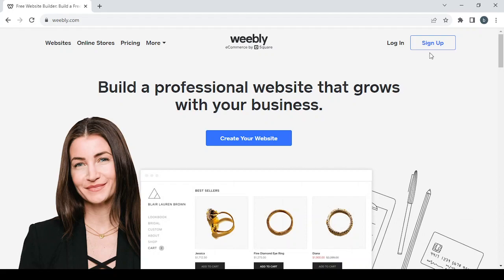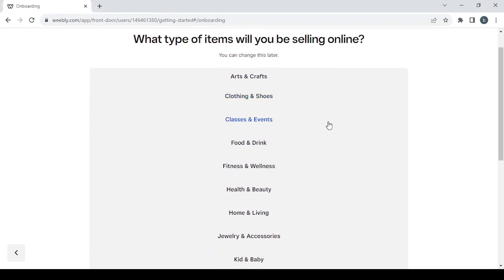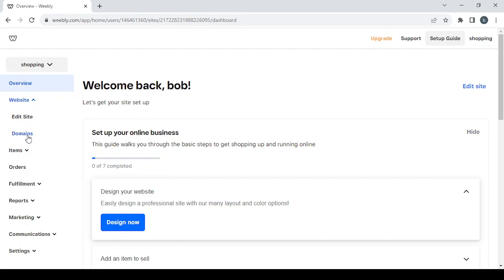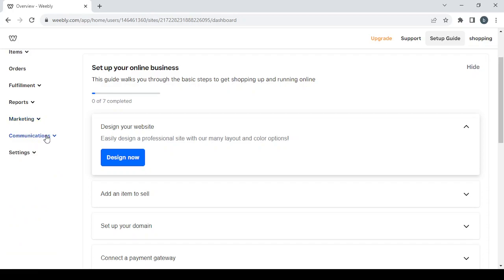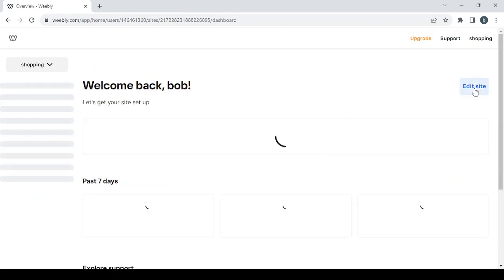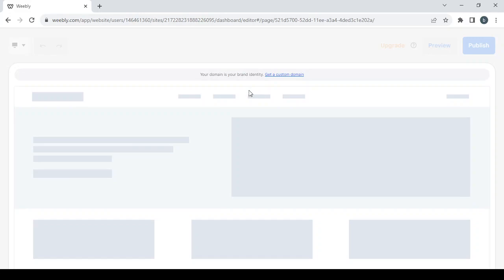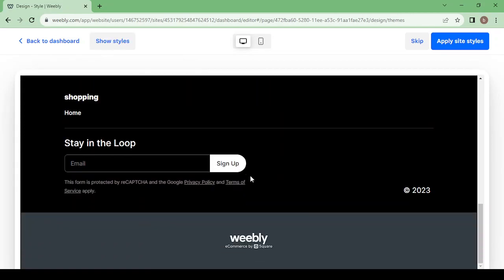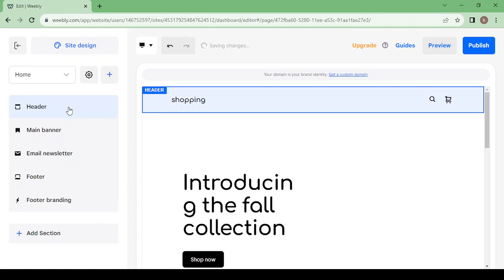How To Create a Professional Retro and Nostalgic Products Ecommerce Website on Weebly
How To Create a Professional Retro and Nostalgic Products Ecommerce Website on Weebly 2023

in this video we discuss :

Take a trip down memory lane by crafting your own online store for retro and nostalgic products using Weebly. Our comprehensive guide will lead you through the process of setting up your Weebly website, curating a delightful collection of vintage-inspired items, optimizing product listings, and connecting with nostalgia enthusiasts worldwide. Whether you have a penchant for the past or simply appreciate the charm of bygone eras, this guide will empower you to establish a successful Weebly ecommerce business in the realm of timeless treasures